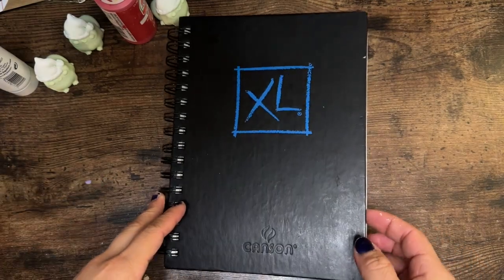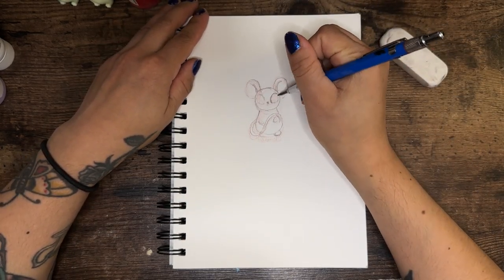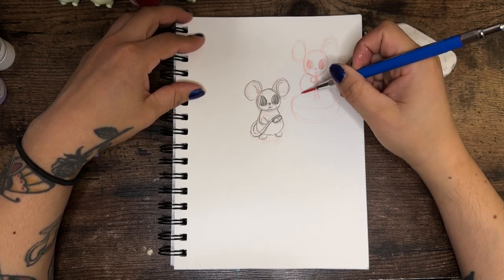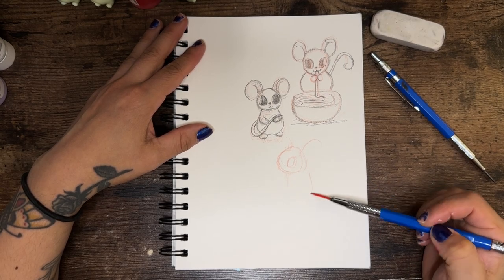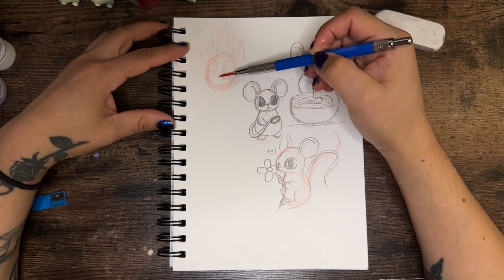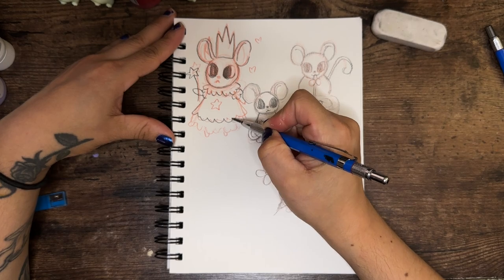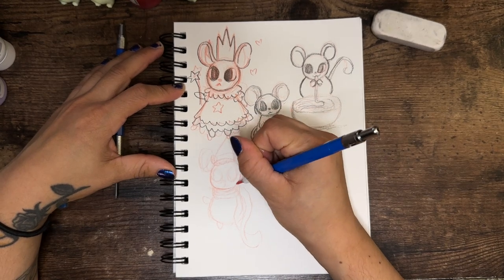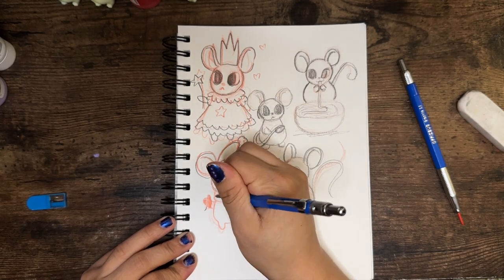Watch Me Draw Adorable Rats In Timelapse! Cozy Art Vlog • 002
Come with me on this short, cozy art vlog as I draw cute rats in my sketchbook. I haven't drawn in forever, so I am feeling a bit rusty. But I really missed traditional art since I've been doing digital for the last couple of days.

This short art timelapse just shows how I go from sketch to a cleaner sketch, and just have fun with the process and forgetting about trying to be perfect.